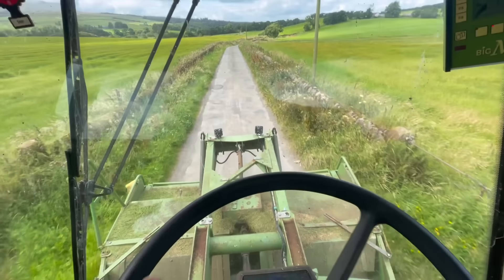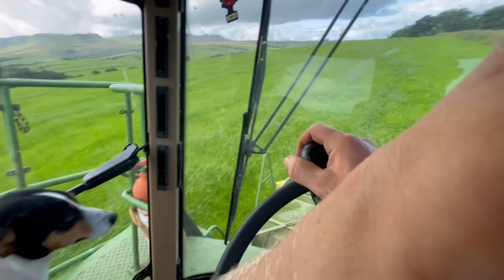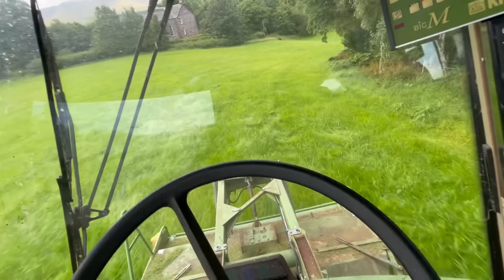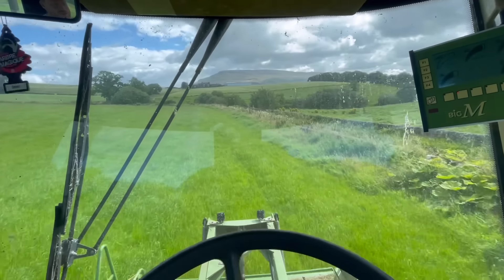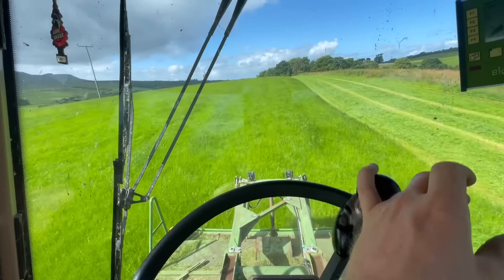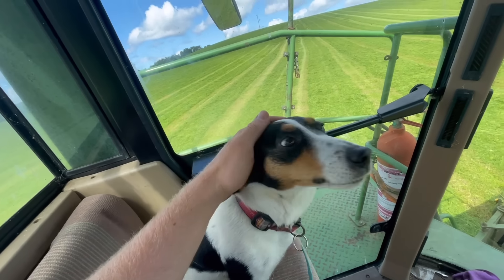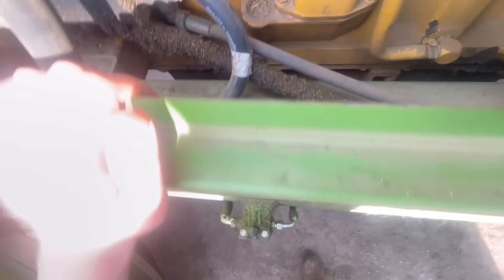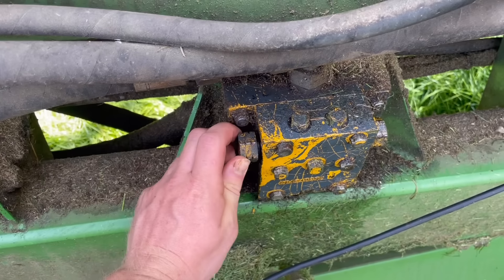3rd Cut Silage - Does Anything Ever Go To Plan?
Farming, mowing, tractors, silage, foraging third cut grass and More mowing with the Krone Big M until we have more breakdowns!

Official Drews Farmin Life Merch Below!!

Contact  Eliot at Erh services for the auto steer, if you can’t already tell I love it!

Any Music I've added to the videos will usualy be Peat & Diesel!!